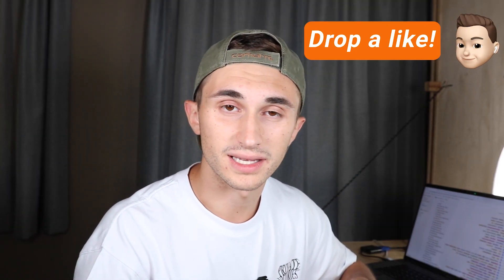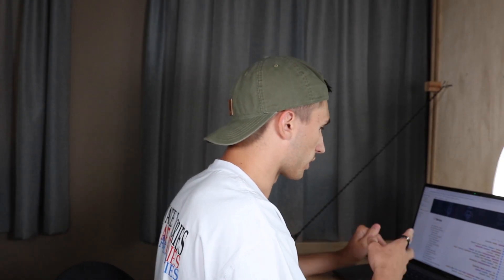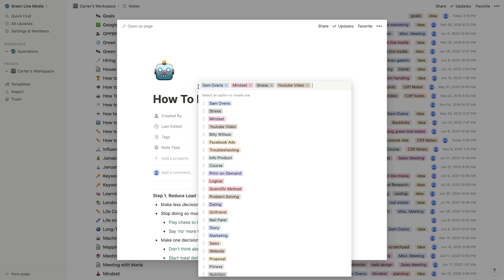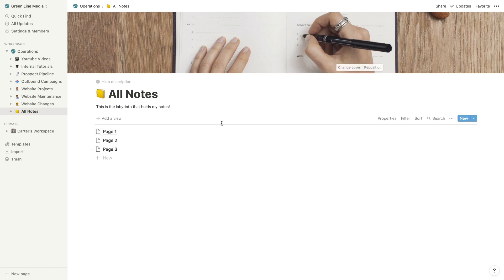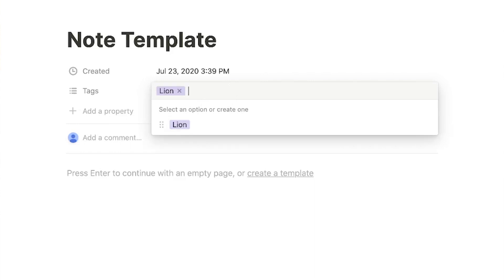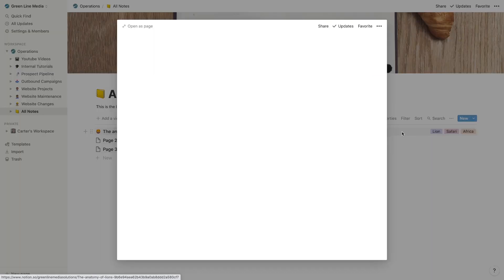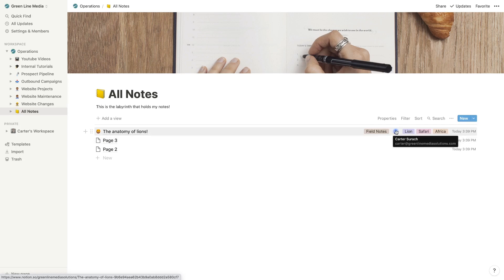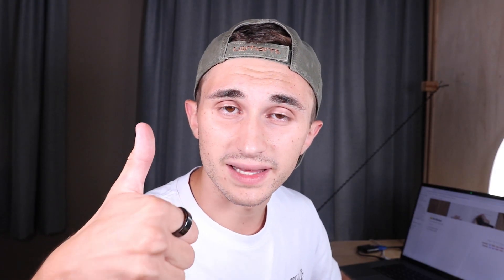Notion App Tutorial: Creating a Notes Database! 📔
Hey Productive Dudes! I'm back again with another notion app tutorial. In today's video I show you how to make a notes database! In the past I have shown you guys how to take notes in notion and how to set up your home page. But today I go through how you can organize your notes and ideas in an organized database! Enjoy the video.

⏰ Timestamps for "Notion App Tutorial: How to Make a Notes Database in Notion" ⏰

0:00 - Introduction
2:21 - Notes Database Overview
3:42 - Building The Notes Database
8:19 - Organizing Your Notes With Filters
10:19 - Outro